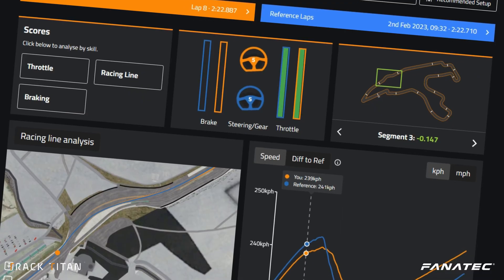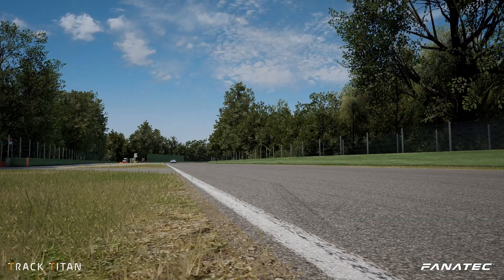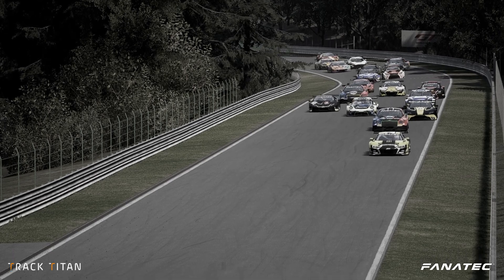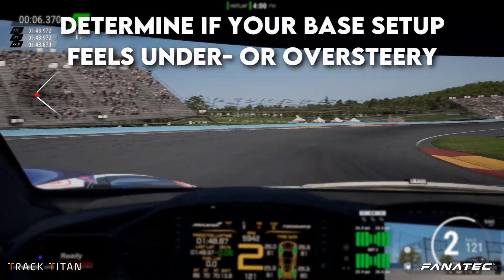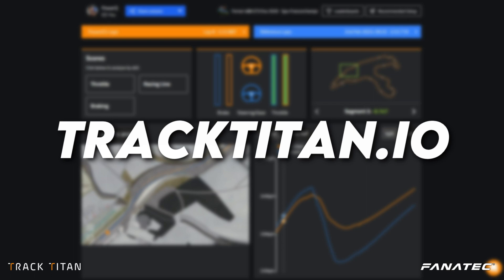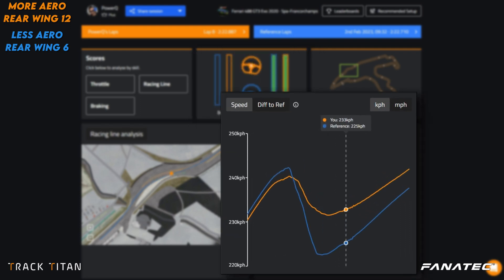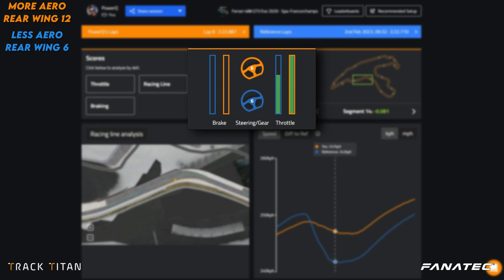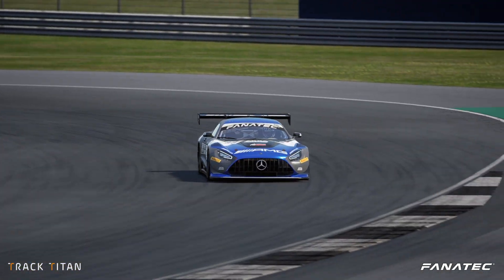How to Setup Aerodynamics in Assetto Corsa Competizione | Tutorial Tuesday | Sim Racing Setup Tips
Today we're taking a look at setting up your Aerodynamics in ACC!